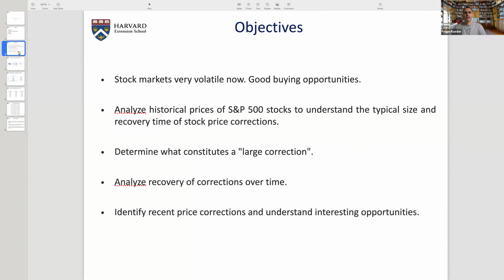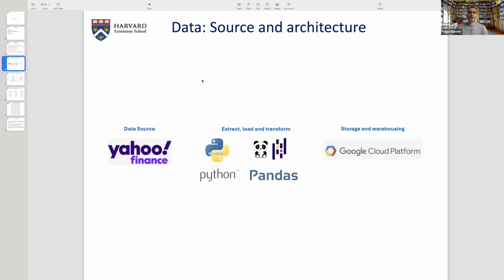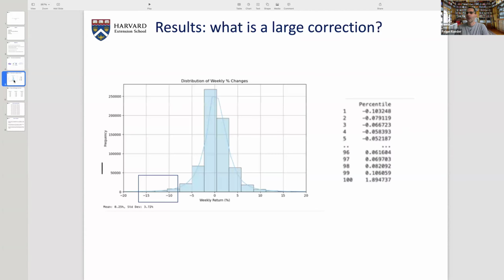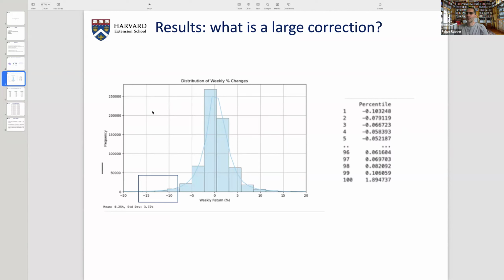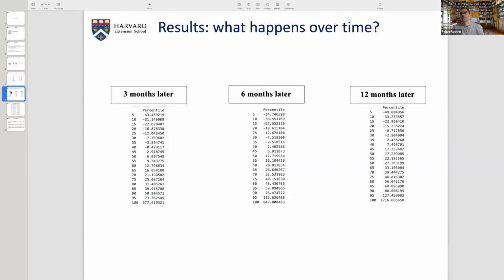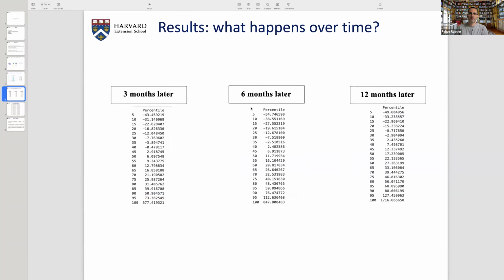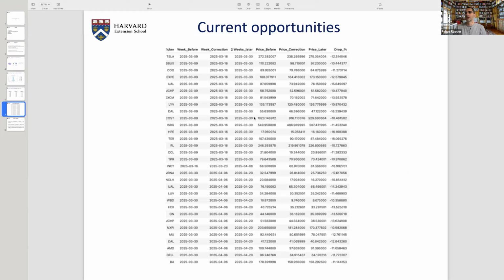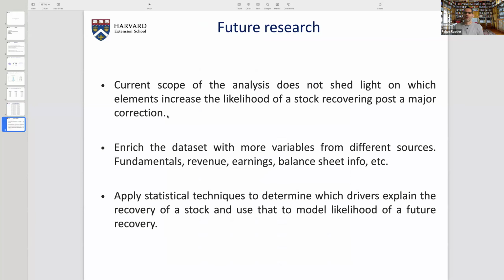GMT20250510 121852 Recording cutfile 20250510123956752 2560x1440